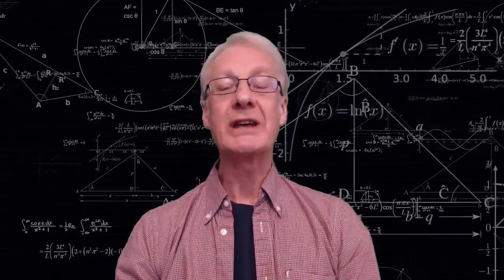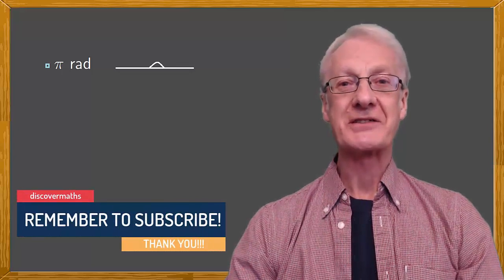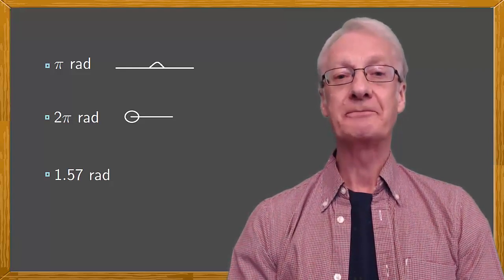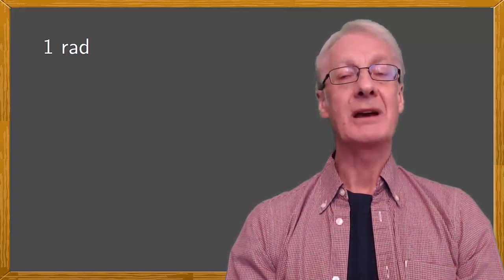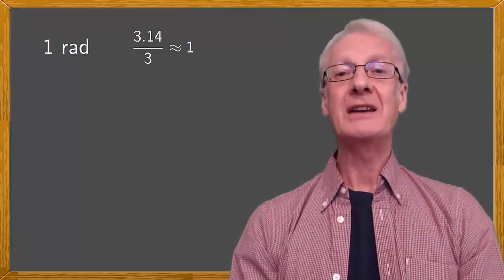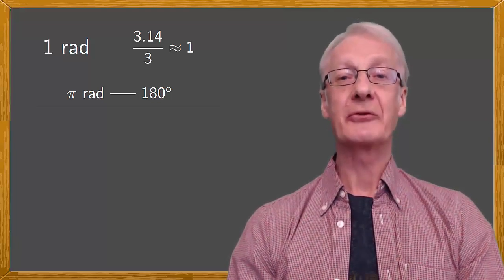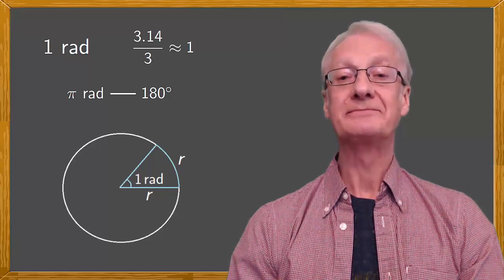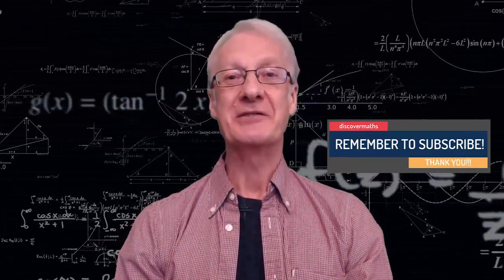Radians: do you really know what they are?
We use radians all the time to measure angles. But what exactly is a radian and how can you draw one?